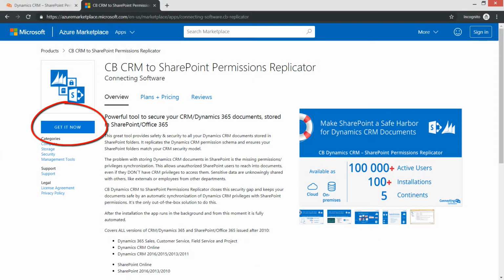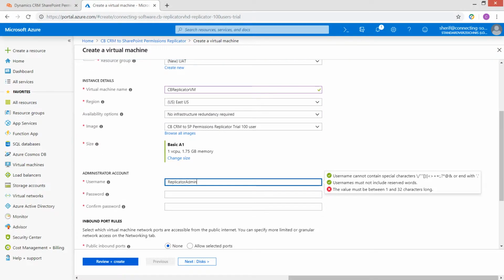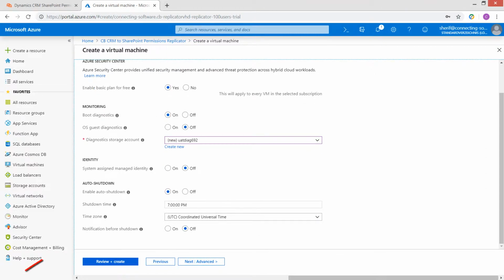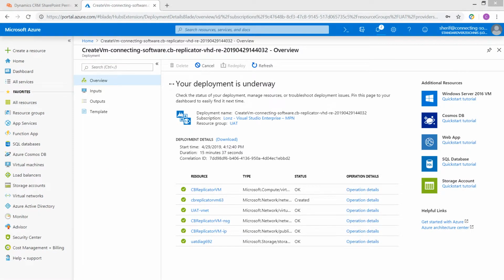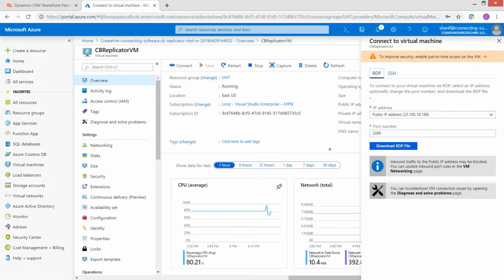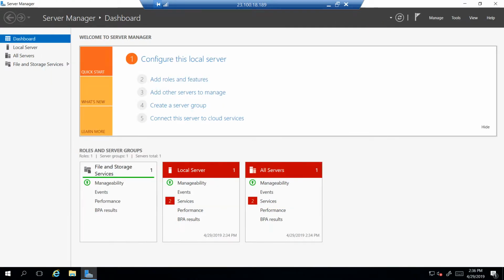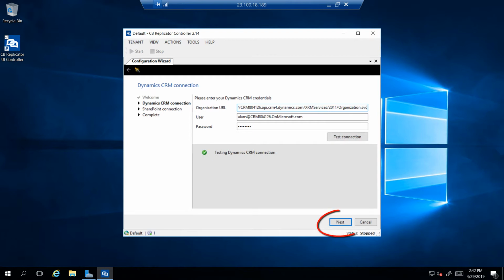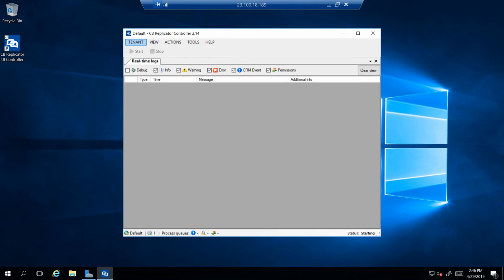Azure Marketplace | How to install CB Dynamics 365 to SharePoint Permissions Replicator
How to purchase and configure CB Dynamics 365 (CRM) – SharePoint Permissions Replicator from Azure Marketplace. Also available on Azure US Government - this is the globally-unique application automatically replicating your security in Dynamics 365 / CRM (privileges) to SharePoint permissions.

📍 Product Page:
▶ CB Dynamics 365 to SharePoint Permissions Replicator

📍 Reading Material:
▶ Meet the major improvements of CB D365 to SharePoint Permissions Replicator
▶ Global Car Parts Maker Focuses on Security with CB Dynamics 365 to SharePoint Permissions Replicator